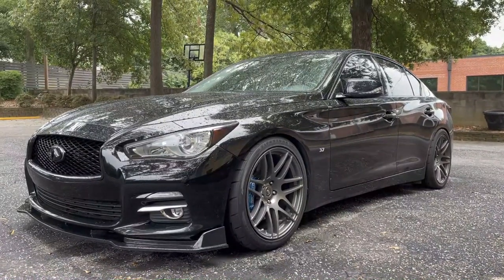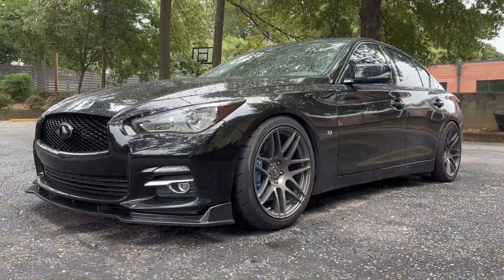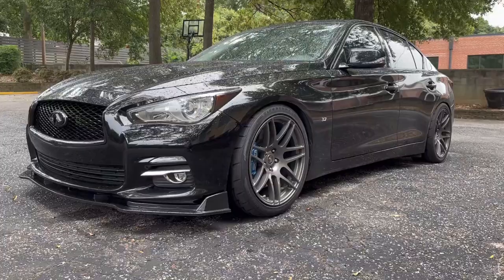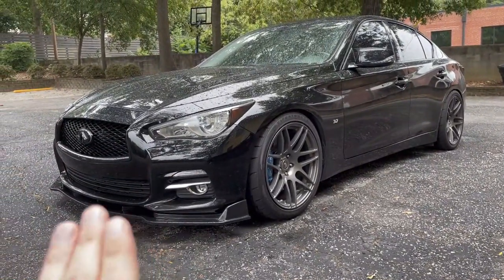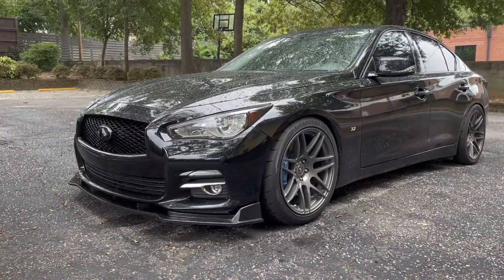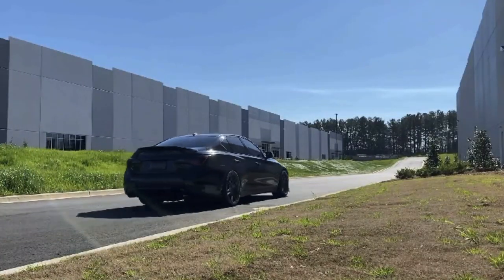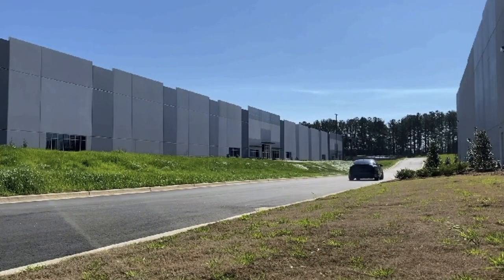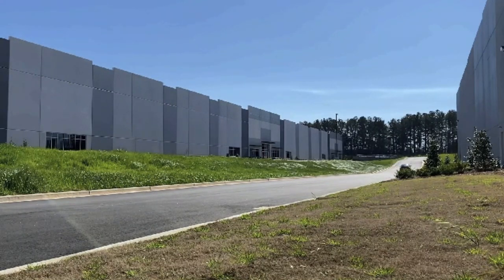The ONLY 3 Power Mods you NEED for the Q50 3.7 | Bang For Your Buck Mods G37, 370z, Q50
There are 3 main components to consider that will get you the most bang for your buck in terms of power in your Infiniti Q50 3.7.
We all know that we aren't going to make a ton of power with this platform, but there is a certain point where you reach a diminishing return.  By that I mean, after a few basic things, adding any additional power gets expensive and the amount of horsepower you can expect gets to be less and less.

Want a product tested/reviewed or just want to send me something:
634 NE Main St.